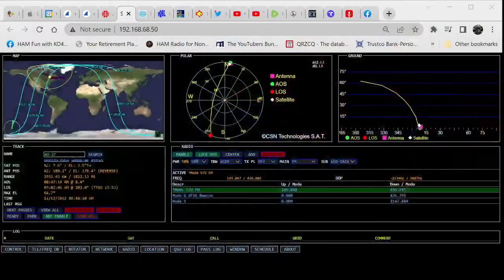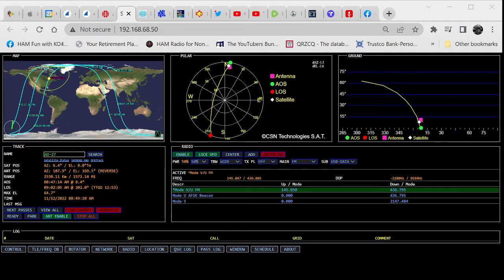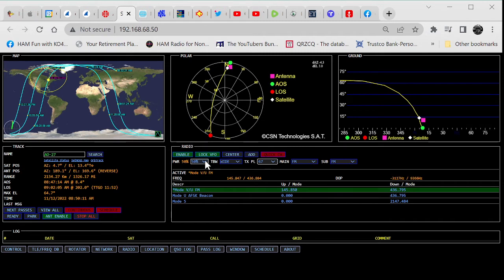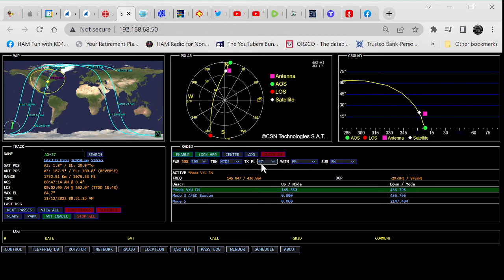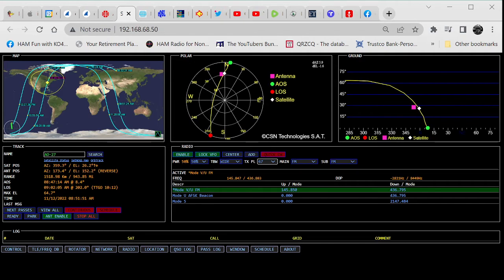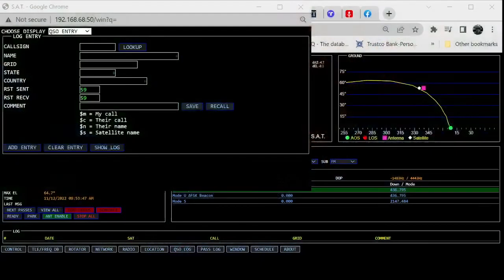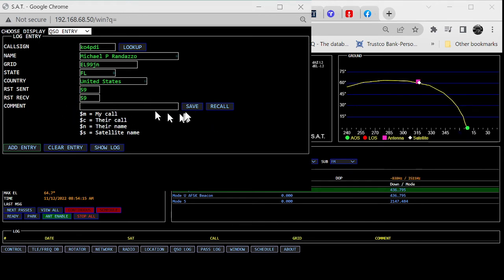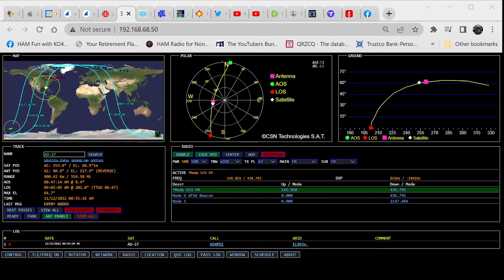Why I use S.A.T. Box to track Satellites.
Using the CSN Technologies SAT box makes tracking Satellites easy.